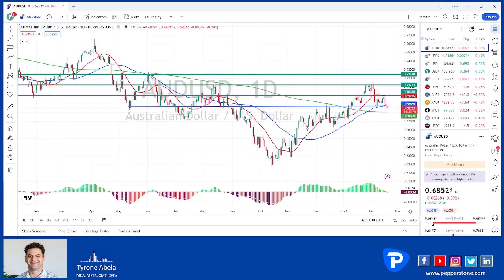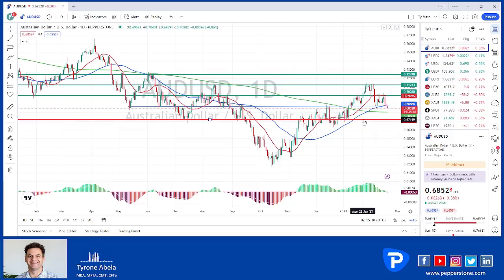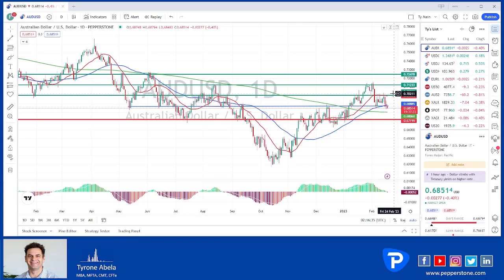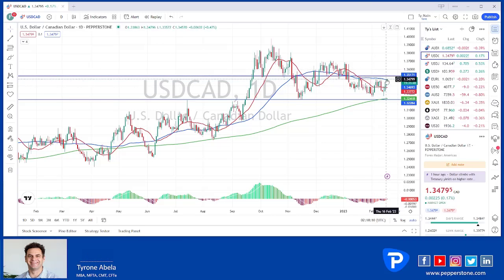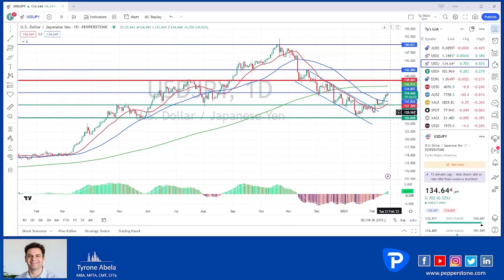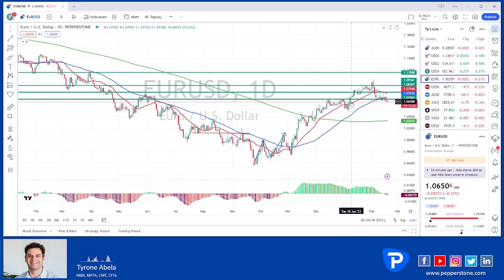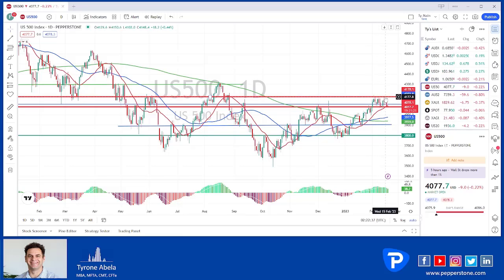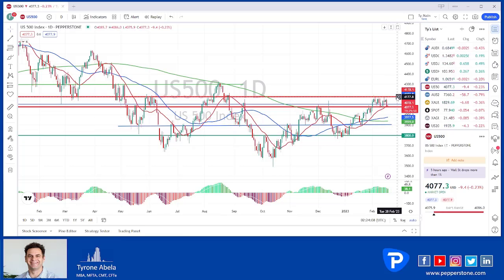Pullback to the support level - Weekly Technical Analysis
Hi traders and welcome to the Friday Market Watch on the 17th of February 2023, your technical analysis guide for the weekend and week ahead.

We've seen some really  good moves this week and a lot of the levels we were talking about last week have played out and actually completely reversed as well.

00:00 - Start
00:28 - AUDUSD
03:40 - USDCAD
05:13 - USDJPY
06:58 - USDX
07:33 - EURUSD
09:09 - US500